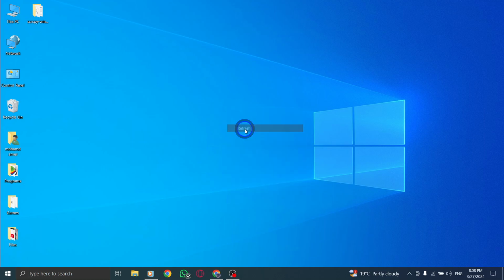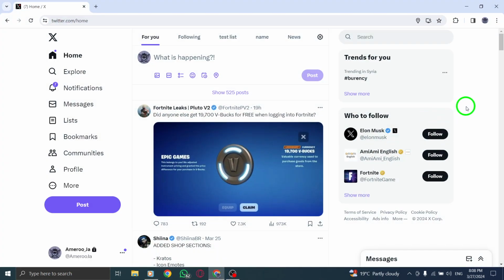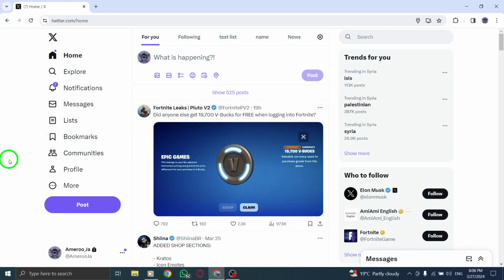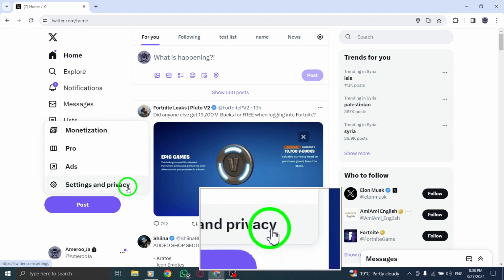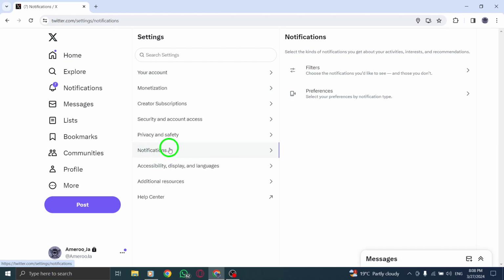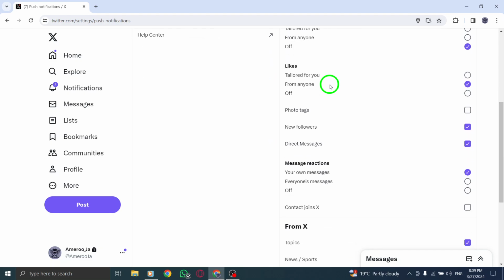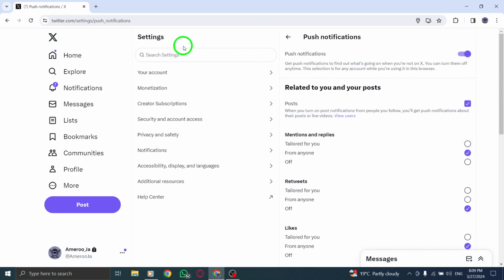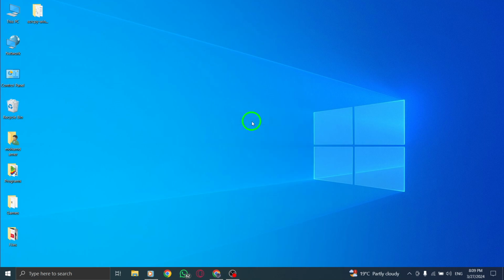How To Enable Notifications For New Trends On X (Twitter) On PC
Are you ready to take your Twitter experience to the next level? In this video tutorial, we'll show you how to enable notifications for new trends on X (Twitter) directly from your PC. Stay in the loop and never miss out on what's trending in your network

Steps:
1. Open X.
2. Click on your profile picture in the top right and then select Settings and Privacy.
3. In the left-hand column, click the "Web notifications" option.
4. In the "Notification Types" menu, check "Something is trending in my network."
5. Click the "Save changes" button.

By following these simple steps, you can ensure that you're always informed about the latest trends on Twitter. Let's get started!